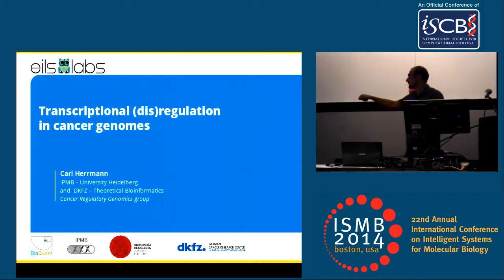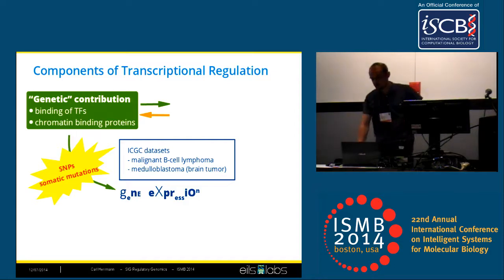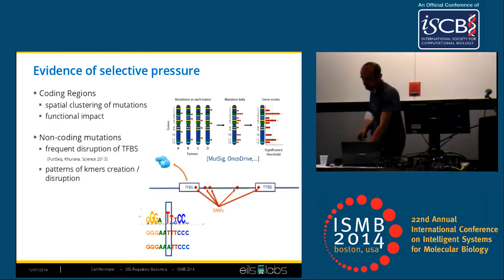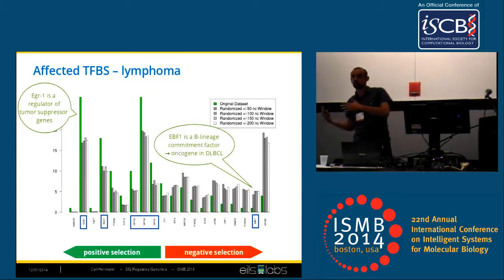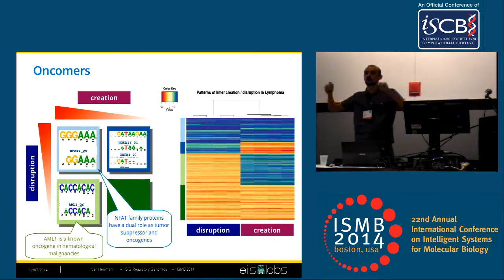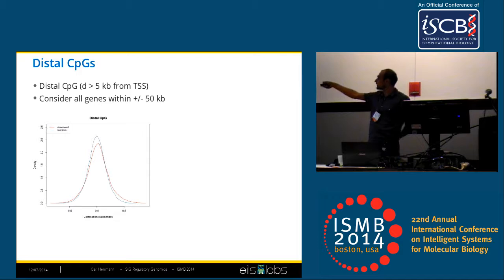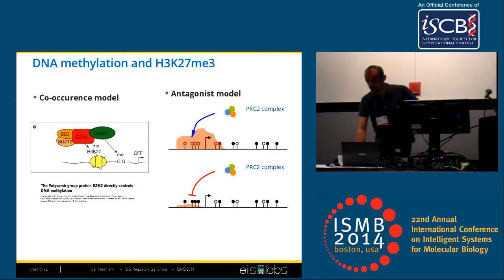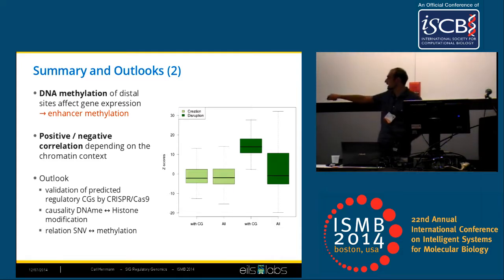Transcriptional (dis)regulation in cancer genomes - Carl Herrmann - ISMB 2014